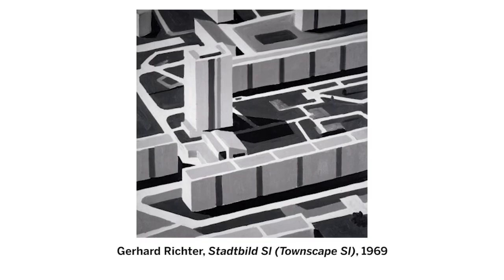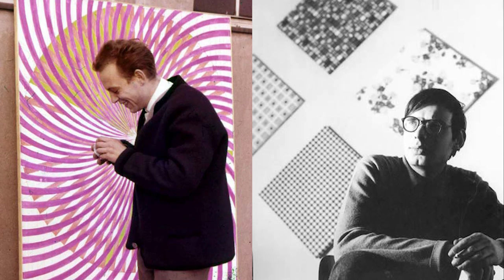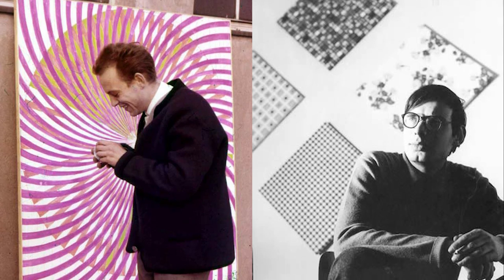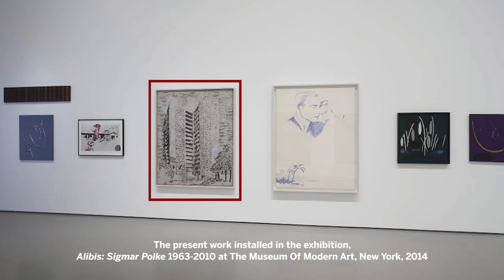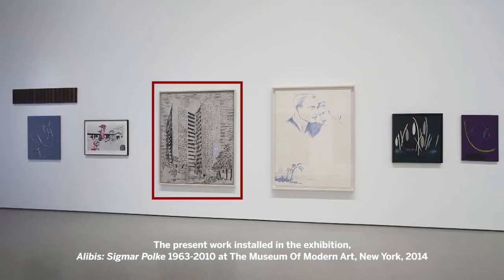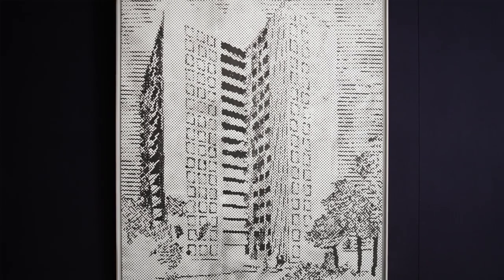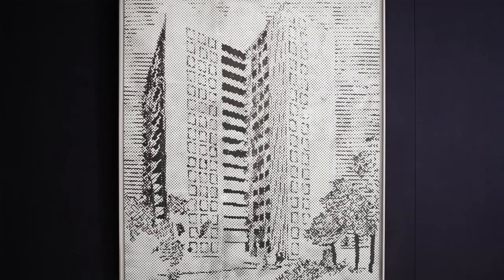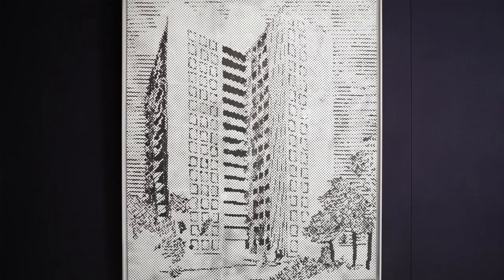Sigmar Polke on the Banality of Social Reality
Painted in 1967, Sigmar Polke’s Häuserfront perfectly exemplifies his subversive approach and parodic commentary on consumer society in post-war Germany. This painting marks the beginning of Polke’s explorations into the banality of social reality and image making. Using his painstaking raster-dot technique, here we see Polke’s interpretation of the Plattenbau buildings that had popped up all over Germany in the 1960s. Throughout his career, Polke infused his work with the weight of German socioeconomic context and its history. Hauserfront exemplifies his spirit of radical experimentation as it offers a glimpse into the seminal stage of Polke’s development as a painter. Sigmar Polke’s Häuserfront will be offered as a highlight of Sotheby's upcoming Contemporary Evening Auction.